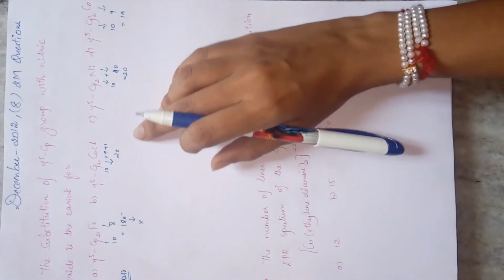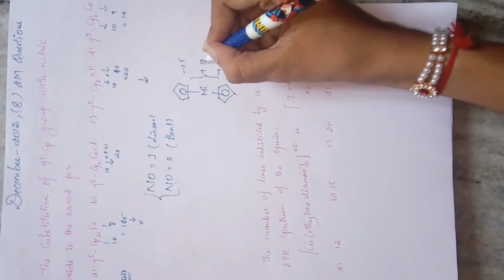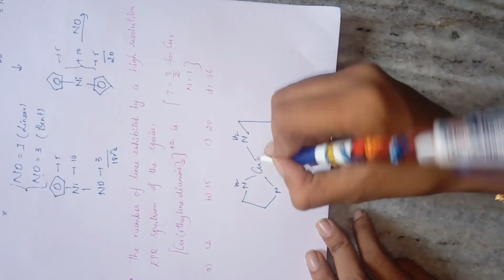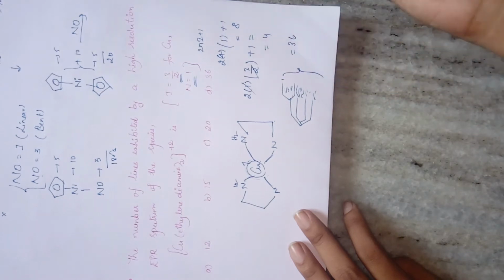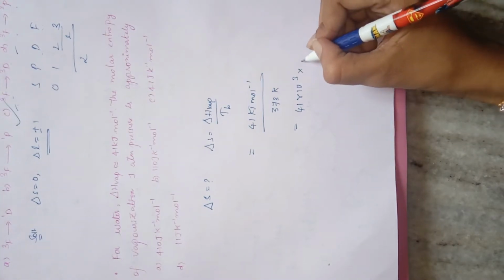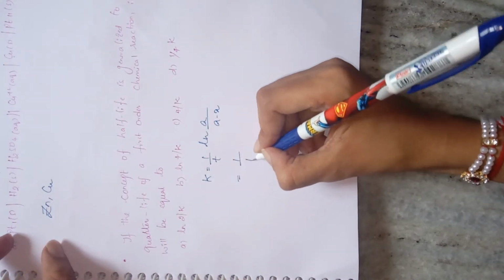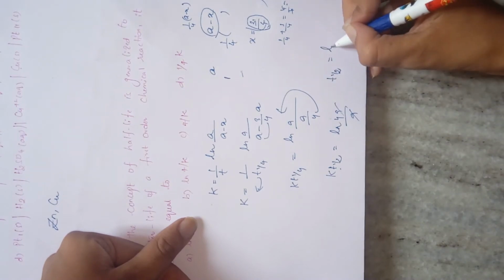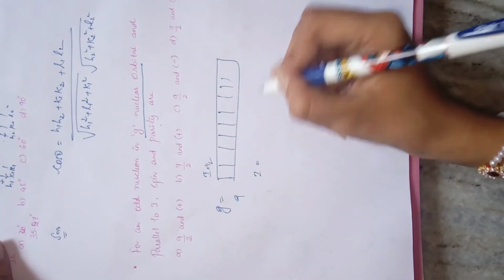Dec-2012 8 Csir Questions